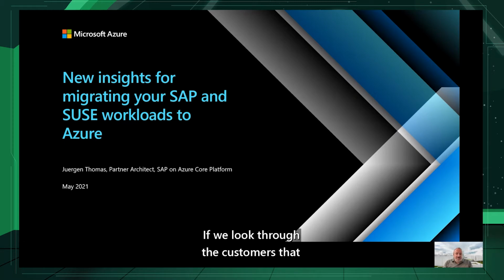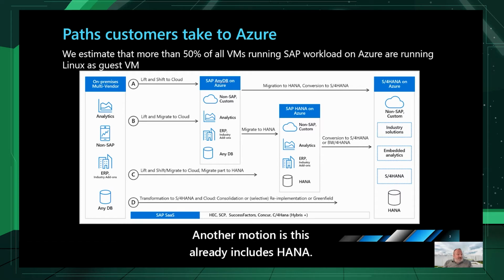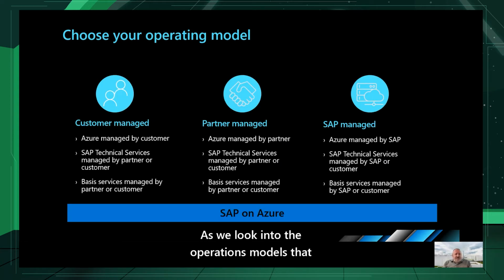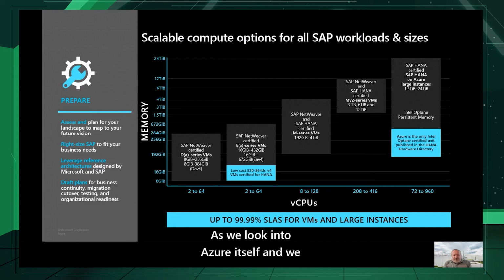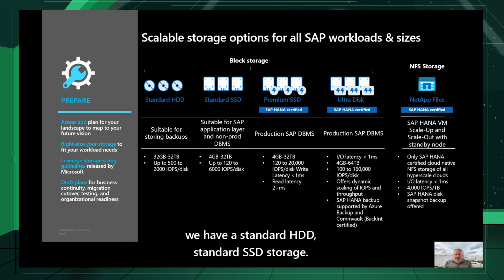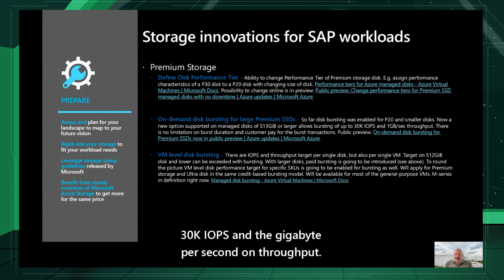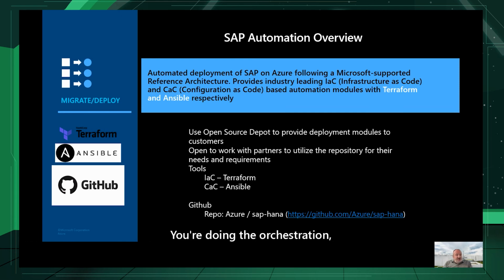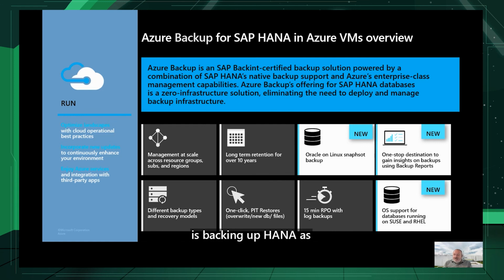SUSECON 2021 - SPO 1182 - New insights for migrating your SAP and SUSE workloads to Azure